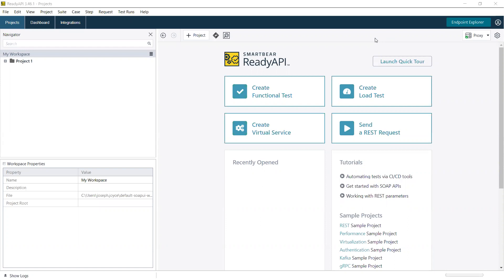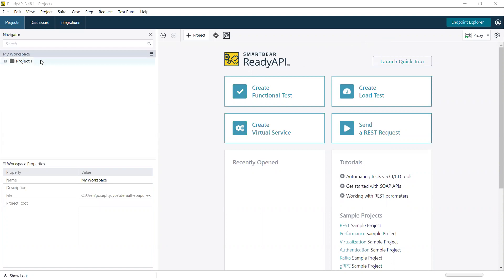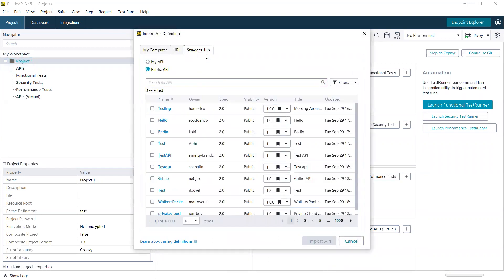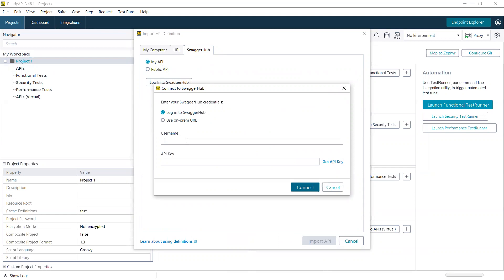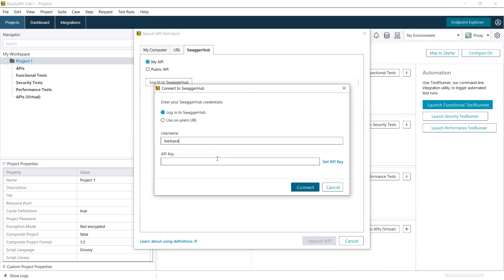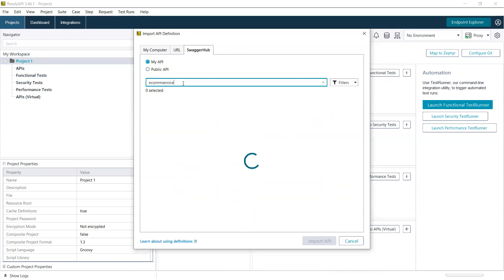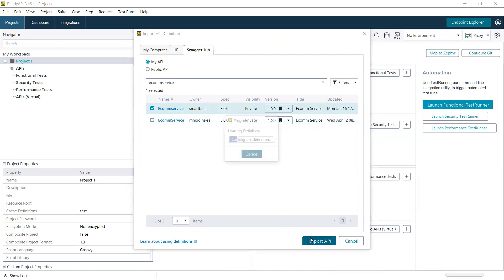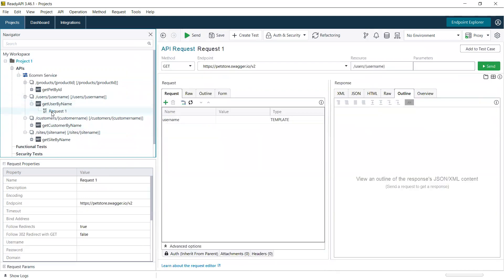ReadyAPI - Importing APIs from SwaggerHub to ReadyAPI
A short video showing how to import APIs into ReadyAPI from SwaggerHub using the built in integration.